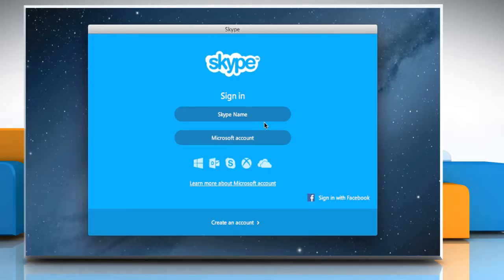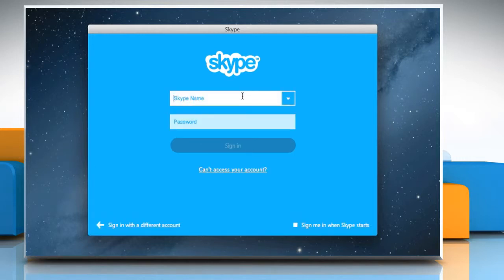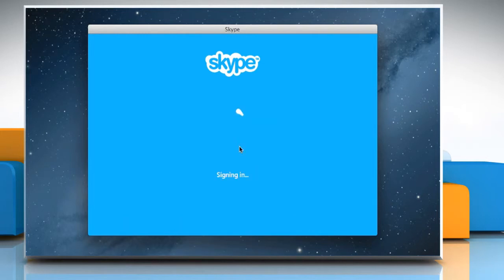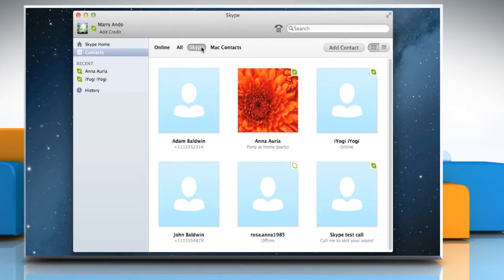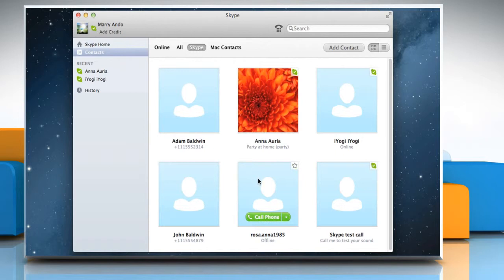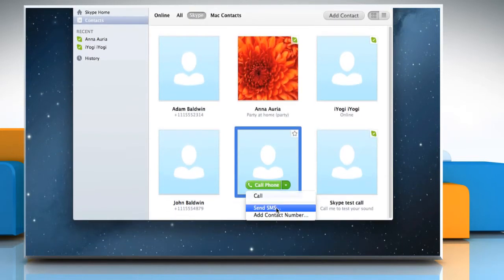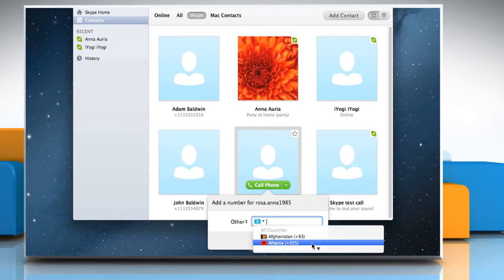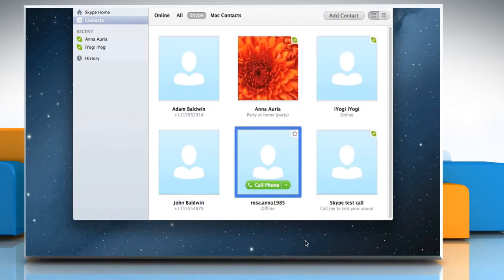How to Add a number to a contact in Skype® on Mac®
Do you want to add a number to a contact stored in the contact list of Skype® for Mac®? Add a number to a contact in your Skype® account by following the steps shown in this video.